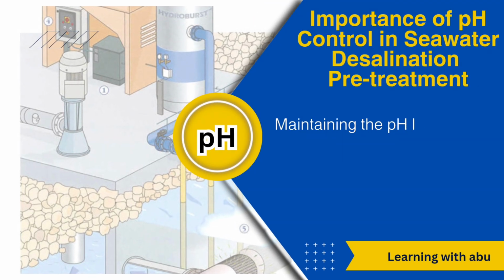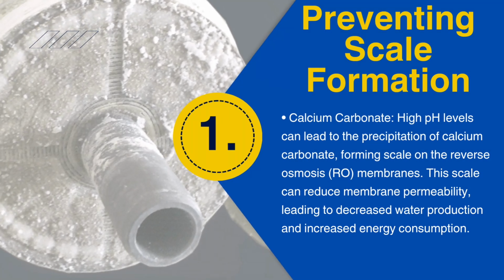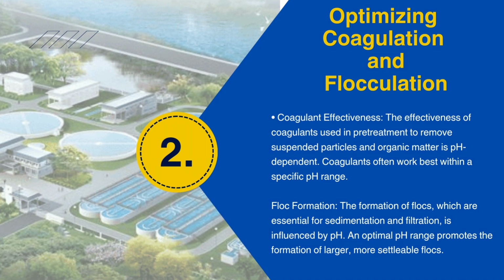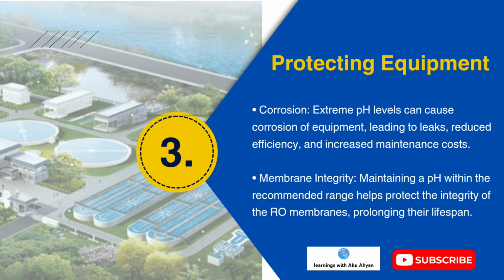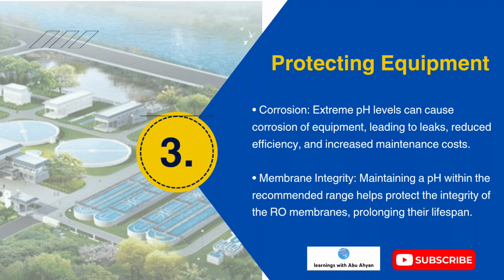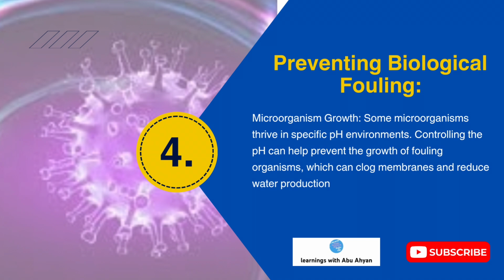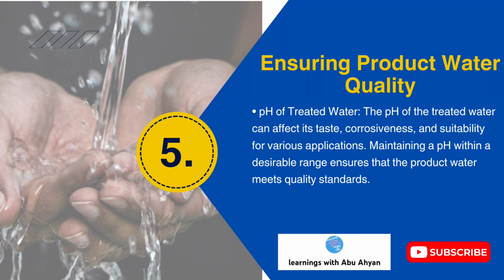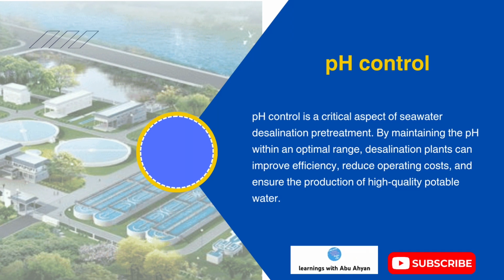reverse Osmosis and pH control systems importance beginners guide|| learning of water treatment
Acid Trip: The Secret to Desalination Success | @Ro system || Ro water plant

why pH adjustment is important in desalination plants' pretreatment

In this video we learn about pH adjustment importance in Ro plant.
As pH adjustment is important topic in ro plant because high ph can lead the system to the following challenges
• Preventing Scale Formation
• Optimizing Coagulation and
• FlocculationProtecting •
• EquipmentPreventing Biological
• Fouling:Ensuring Product Water Quality